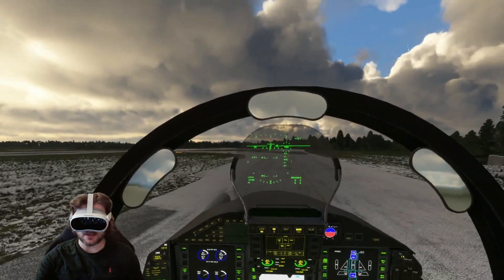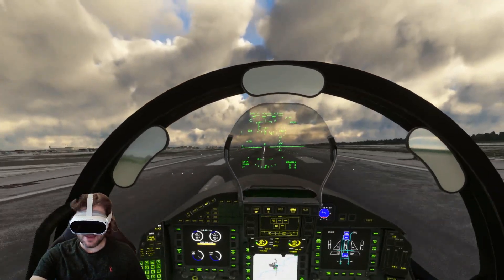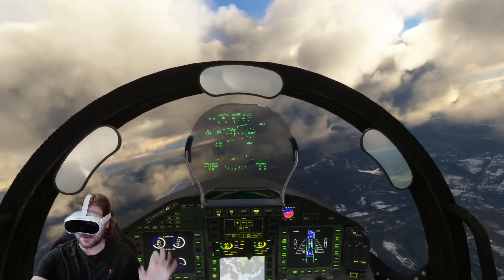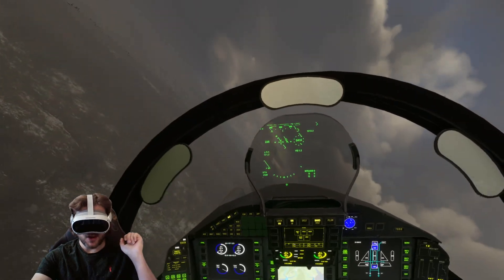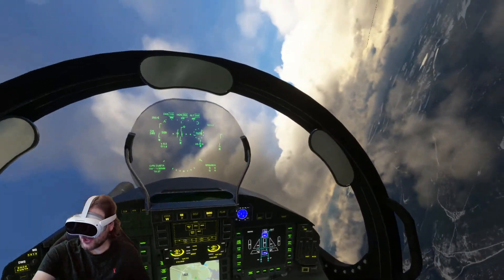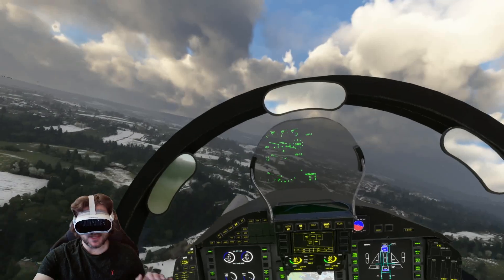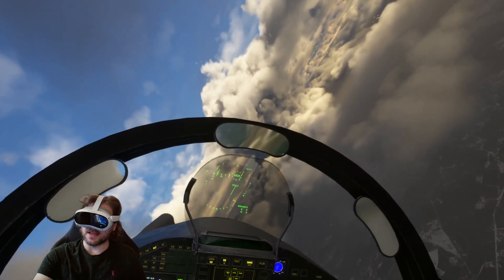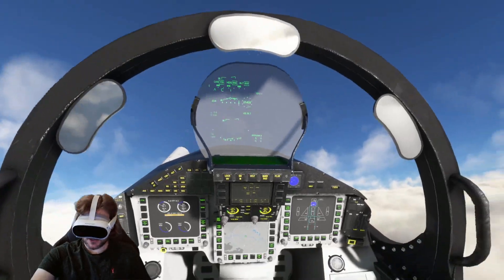PICO 4 vs HP REVERB G2: WHICH IS BETTER? MSFS 13900K, RTX 4090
I've been asked this question so many times this past week, so now I've had the Pico 4 for well over a week, here's my conclusion of whether you should upgrade from the HP Reverb G2. As usual, the answer isn't so clear cut, so make sure you watch the whole video.

VRFSG